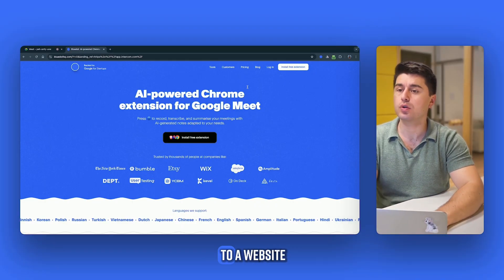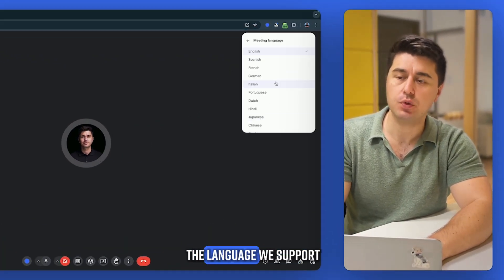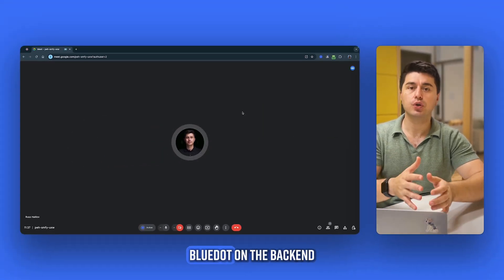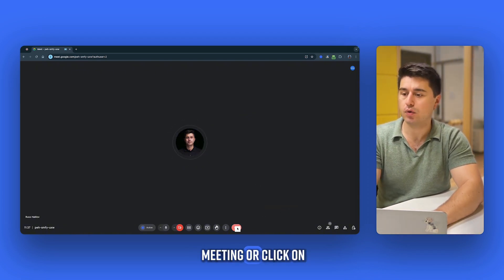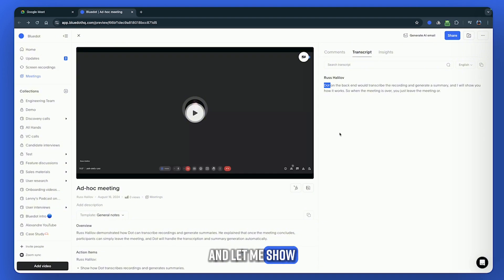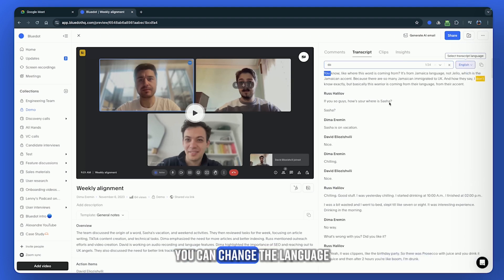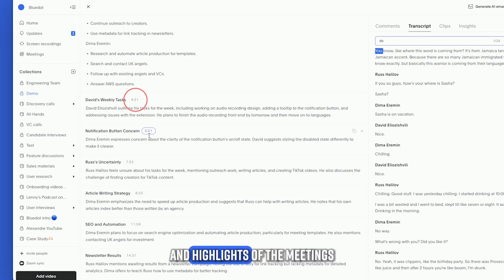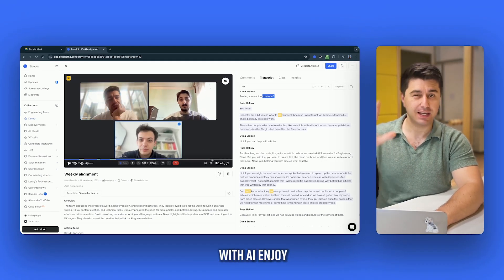Simplify meetings with Google Meet transcription extension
Instantly capture data and document every detail of your Google Meet conversations with Bluedot’s precise transcription tool.